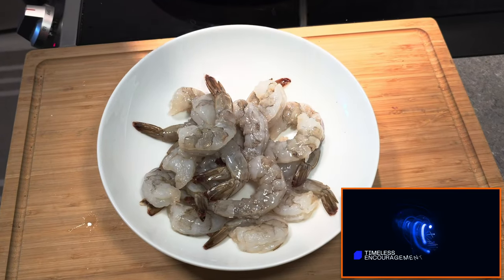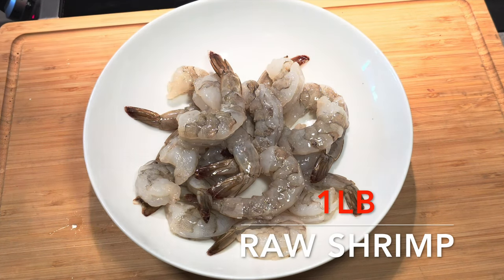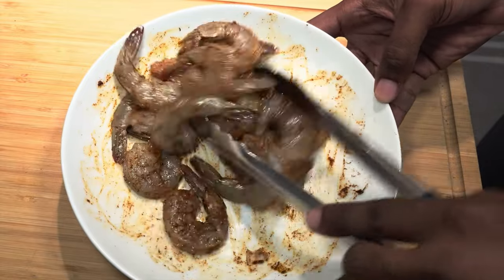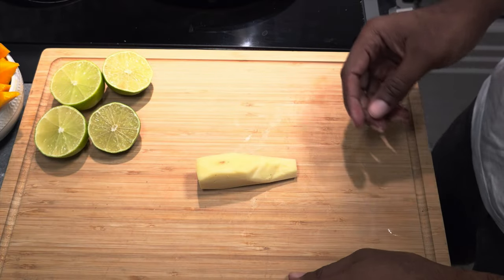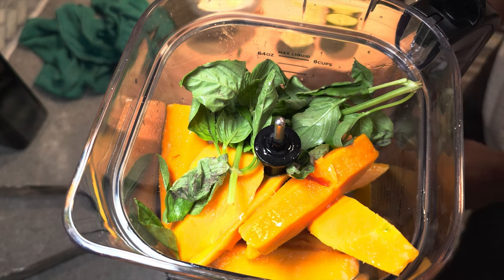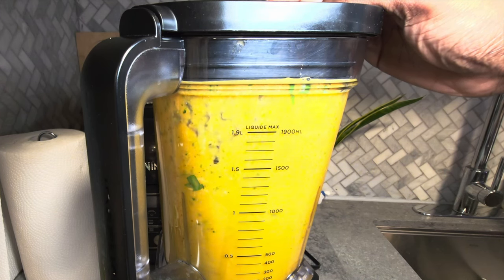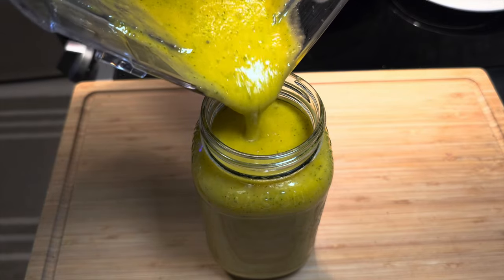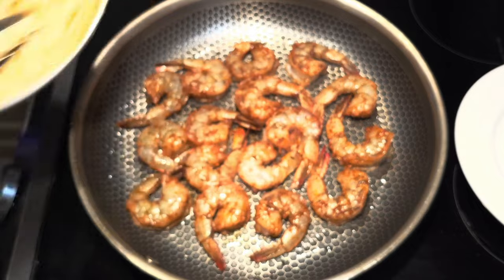Hey, I've Got Some Shrimp Shooters for Appetizers. Wanna Try?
StudioB21: Quality Food | Reactions | youtuber | Gamer Head | life Personality!

I love finding fancy appetizers that are shockingly easy to make 🍤. These shrimp shooters look so elegant, and they taste amazing 😋. Mango and shrimp are such a delicious combo - yum! 😍 It's time to impress some dinner guests! 😎

Ingredients

For shrimp:
1 lb raw shrimp
2 tsp salt
2 tsp ground black pepper
2 tbsp olive oil
2 tbsp cajun seasoning

For mango sauce:
3 mangoes
1 piece of fresh ginger
1 bunch of basil
2 lime
Some herbs for garnish: basil